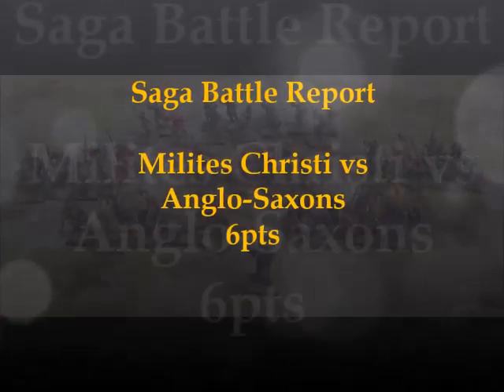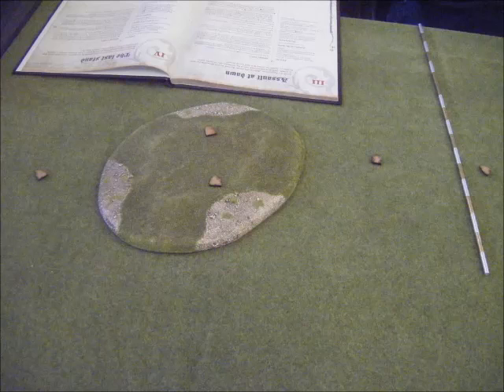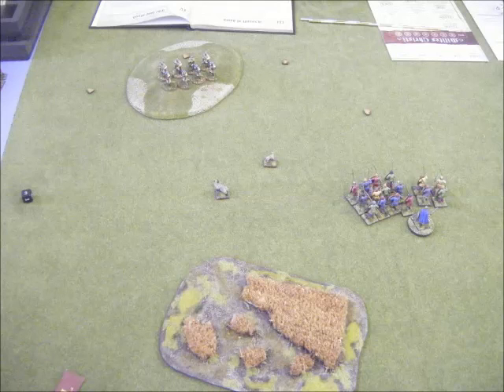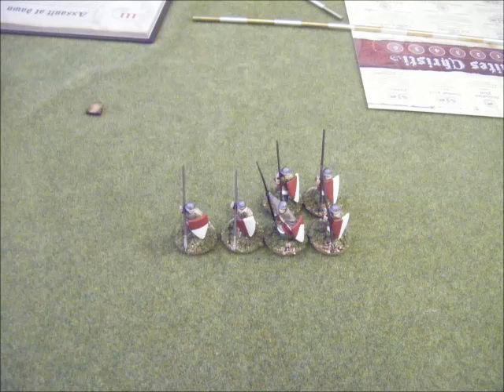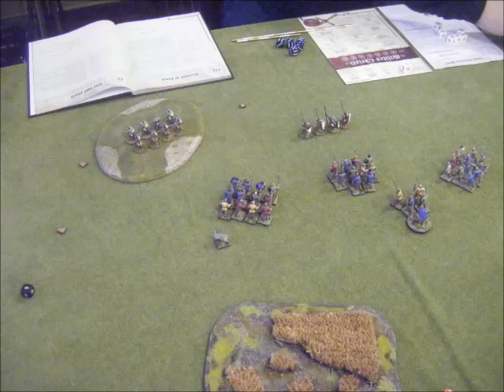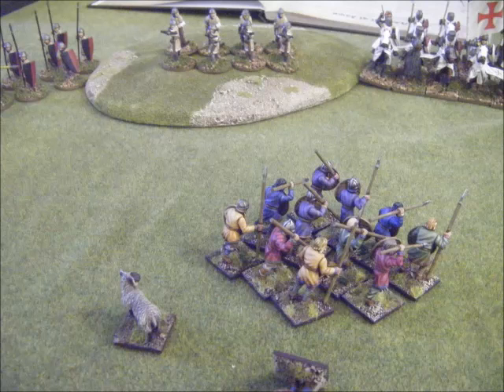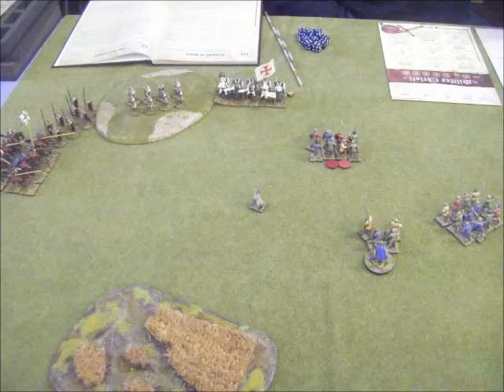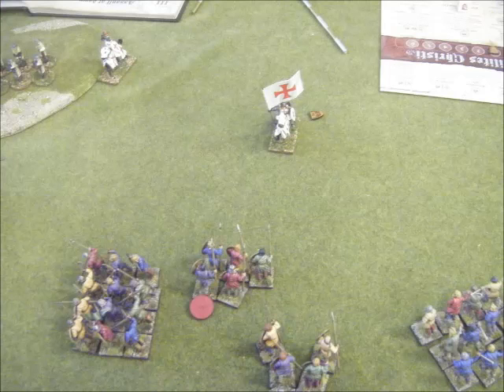SAGA Battle Report 012 - Milites Christi vs Anglo-Saxons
6pts Assault at Dawn. Game 2 of the PAW visit.